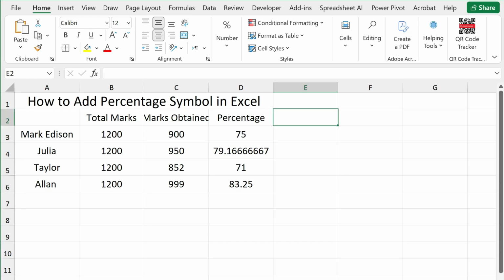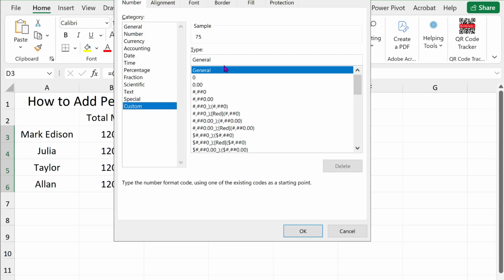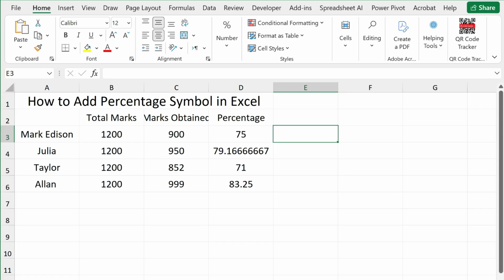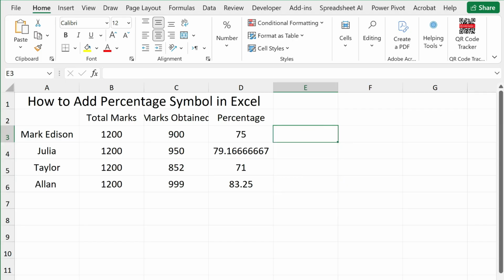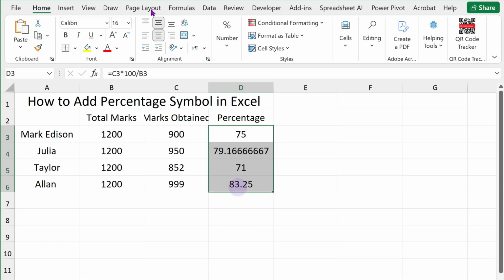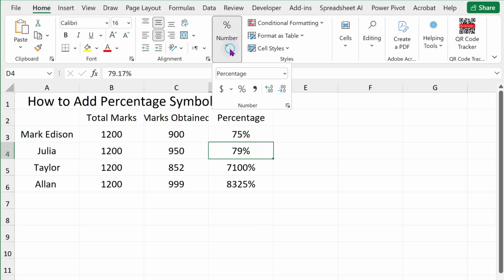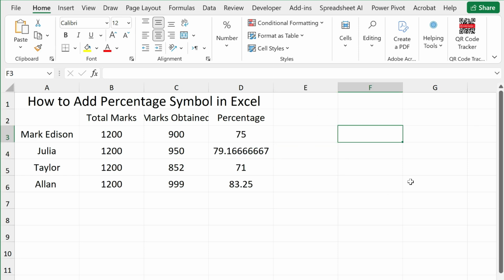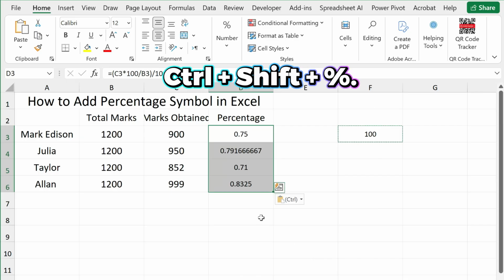How to Add Percentage Symbol in Excel | Add % Symbol in Excel WITHOUT Multiplying by 100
Learn how to easily add or display the percentage symbol (%) in Microsoft Excel! Whether you need standard percentage formatting, want to fix the annoying 2500% issue without multiplying by 100, or want to use dynamic formulas, this step-by-step tutorial covers 6 easy methods.